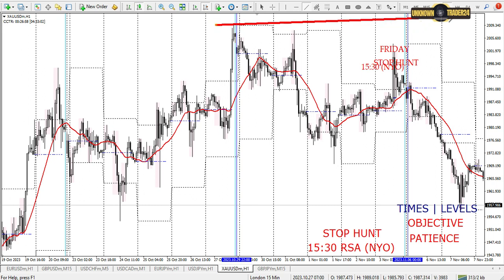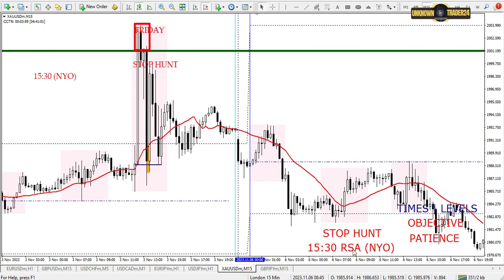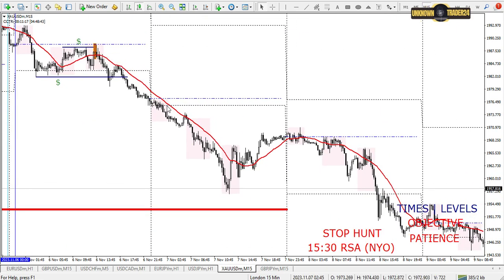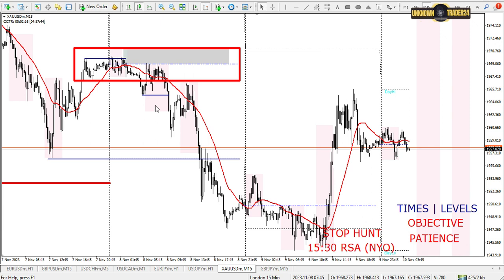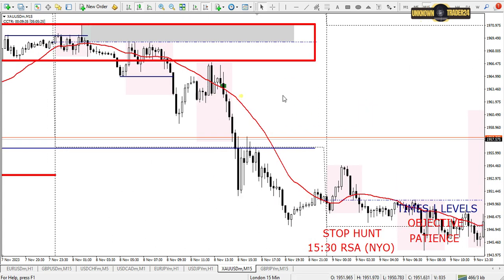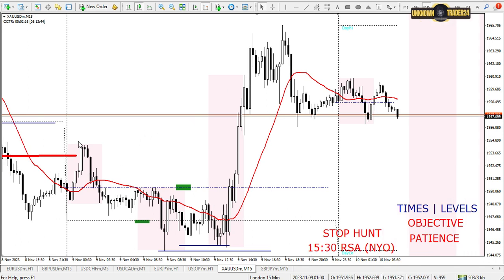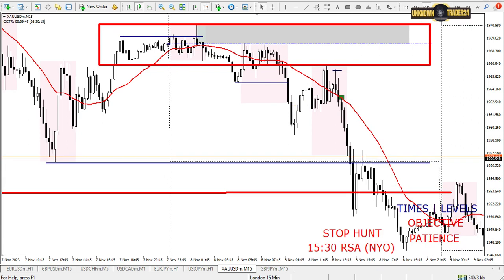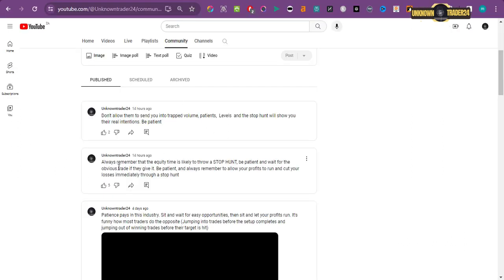Trading the Most Profitable strategy (Working 98%)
trading forex tradingstrategy forextrading intraday intradaytrading in this video I will share with you a good trading strategy to help you become profitable and accountable

Indicators